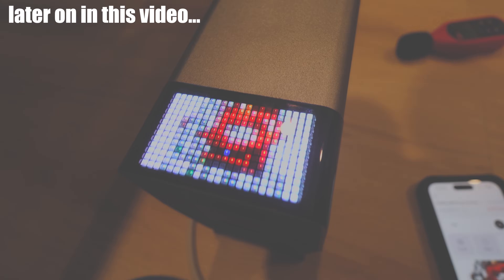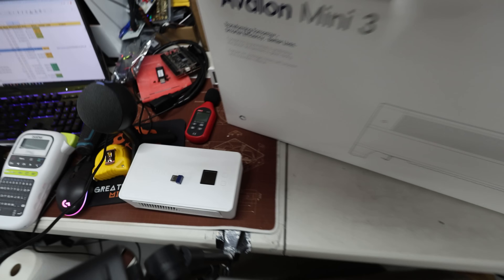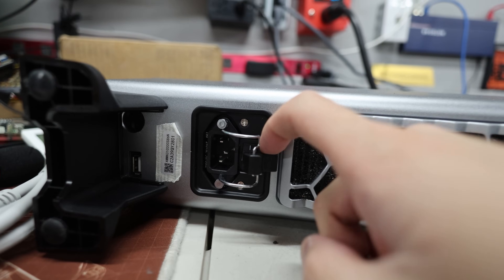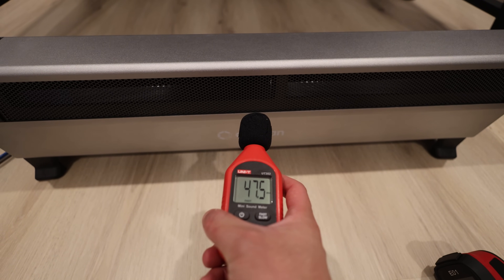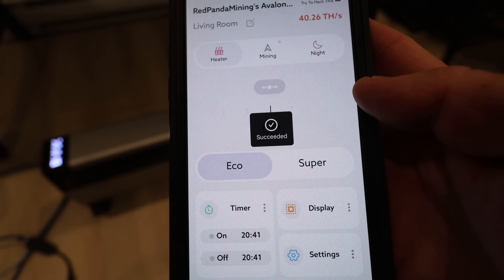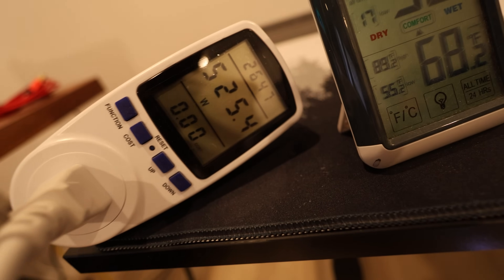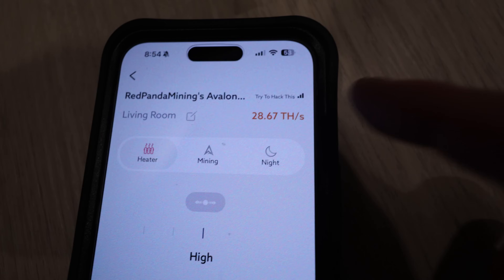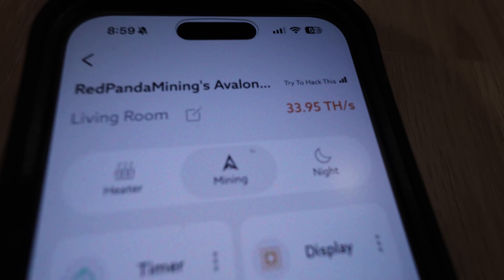The BEST way to mine Bitcoin while heating your HOME! Canaan Avalon Mini 3 Review & Setup for BTC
📻 Fluminer T3 Bitcoin Miner code RPMRPM for $30 off

Chapters
00:00 Preface
00:21 The brand new Canaan Avalon Nano 3 SOLO Bitcoin miner is here!
01:02 Let's take a look around the box
01:50 Unboxing the Mini 3 Bitcoin miner
02:41 Avalon Mini 3 looks like a baseboard heater!
03:56 Let's look at the bottom
04:44 How to setup the Avalon Mini 3 to Solo mine Bitcoin?
06:18 How loud is this Bitcoin miner?
07:00 Let's connect the Avalon Family app
08:37 What settings in the app are there?
09:50 YOU CAN PUT YOUR OWN LOGO ON THE SCREEN!
10:37 Let's put in our Bitcoin pool settings for the Avalon mini 3
11:17 What is the power consumption on Eco Mode?
11:35 What is the efficiency of the Avalon Mini 3 compared to other Bitcoin miners?
12:42 The whole point of this Bitcoin miner?
14:23 How hot does the mini 3 run on Super mode?
15:17 WHO WANTS A WEEK LONG BITCOIN HASHRATE FROM THIS MINI 3?